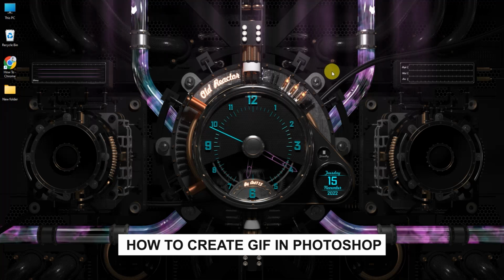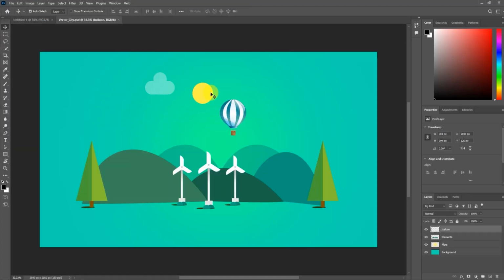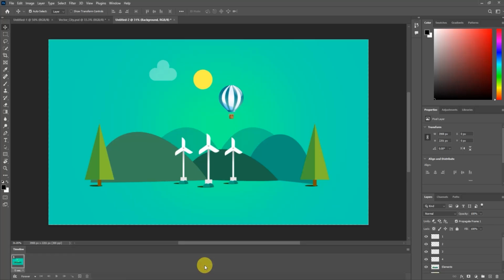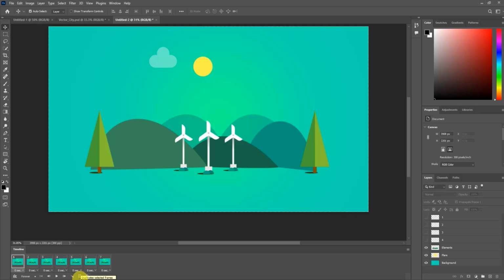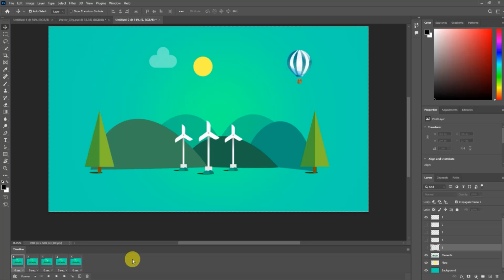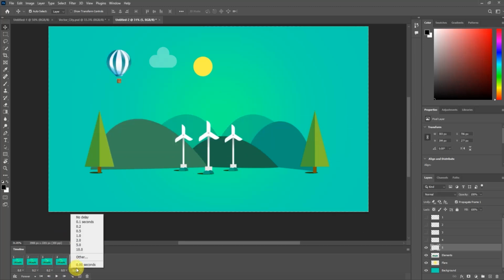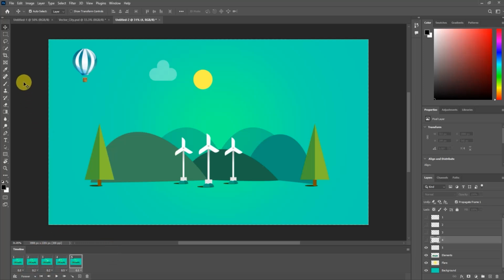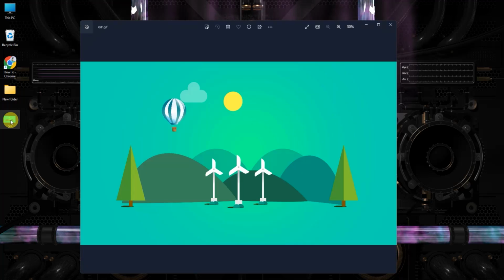How To Create GIF In Photoshop (EASY!)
How To Create GIF In Photoshop. It’s a very easy tutorial, I will explain everything to you step by step.